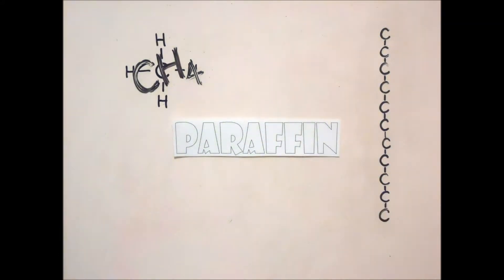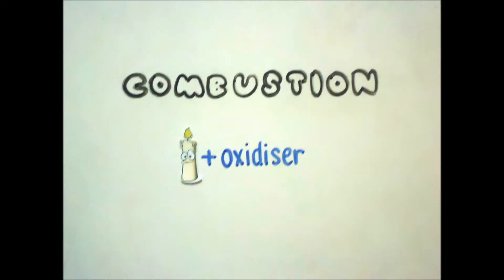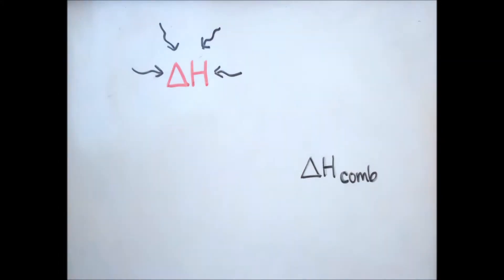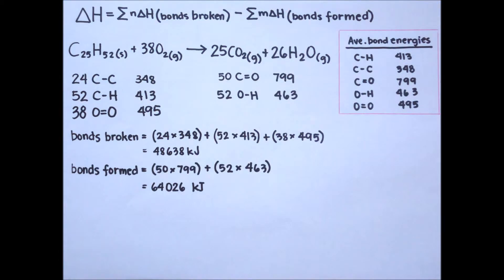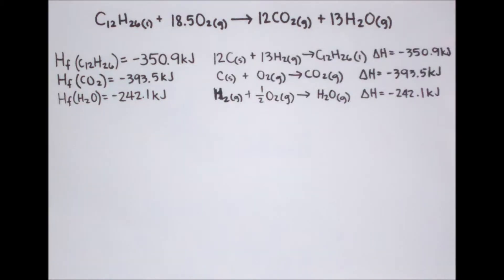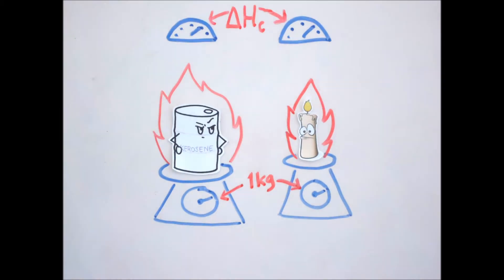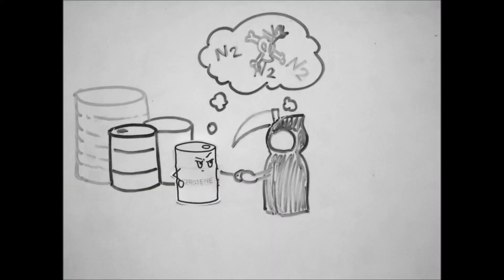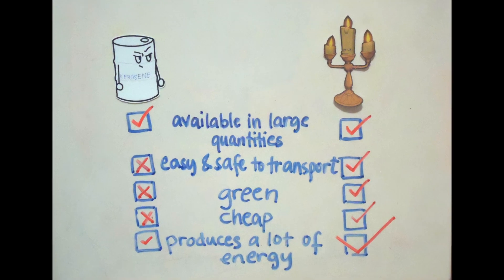Kerosene vs. Paraffin wax (stop motion animation)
An Extended Research Task (ERT) multimodal presentation as my final year 11 Chemistry assessment piece.

Copyright. C.L.Maque